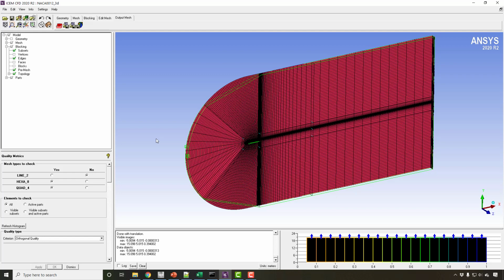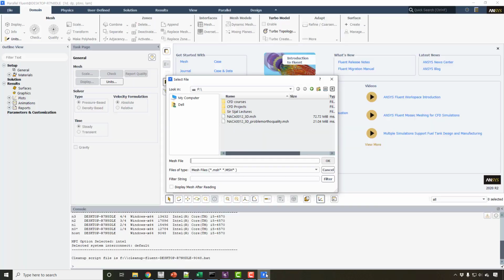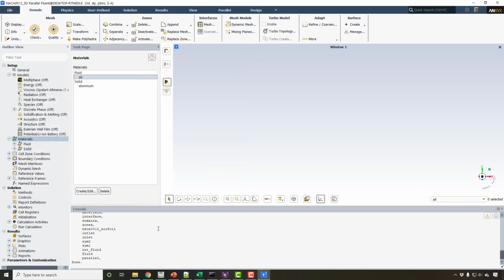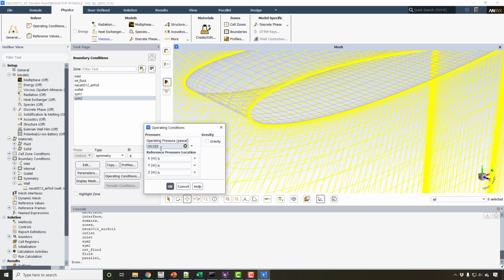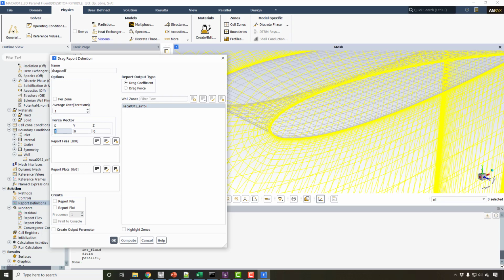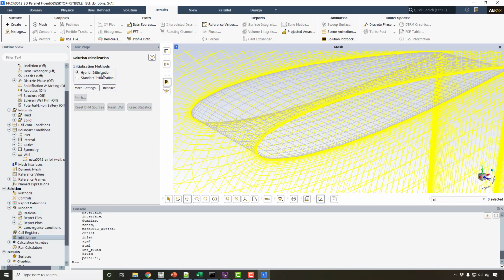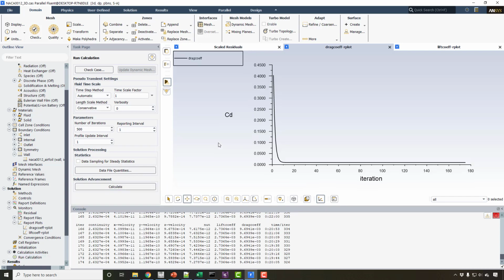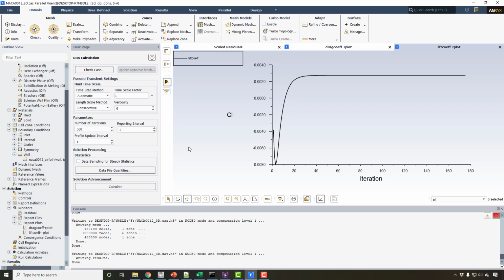3D NACA 0012 Airfoil turbulent simulation in ANSYS Fluent at Re = 3 Million | Part 6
We are running fully turbulent simulation for NACA 0012 3D airfoil at Reynolds number = 3 Million.
In this video you will know about all the settings we have done for this simulation in ANSYS Fluent 2020 R 2

3. Advanced level CFD course